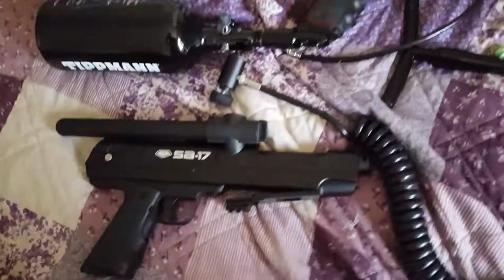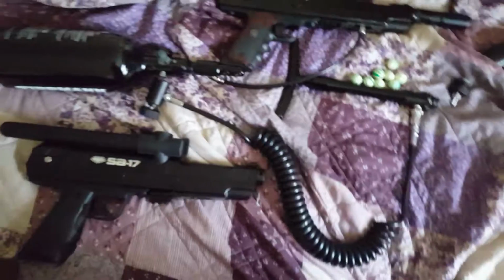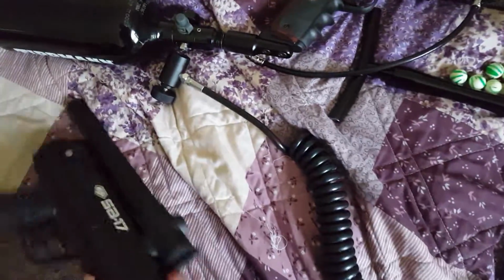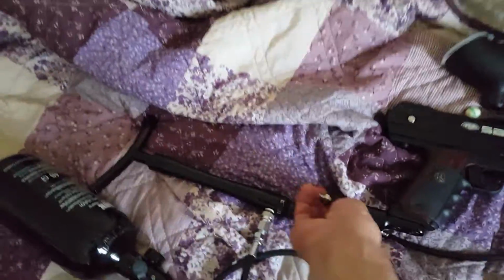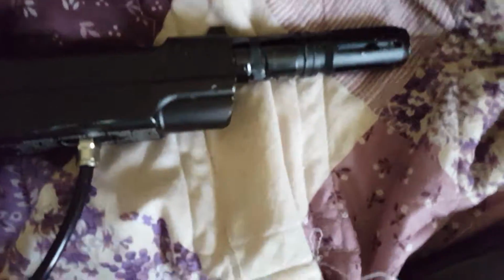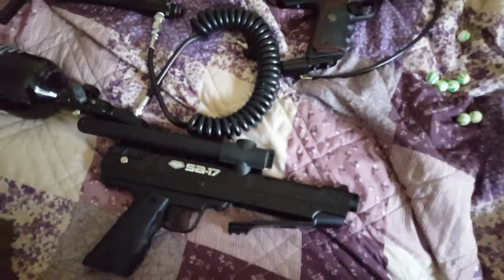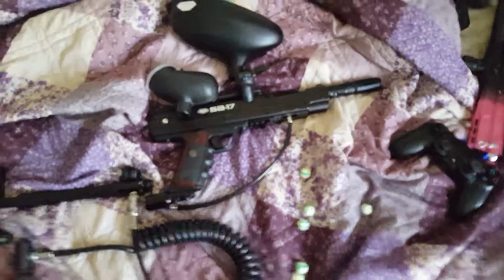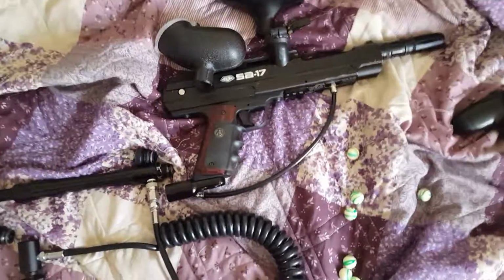Bt Sa-17 review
Finally found a second one which is surprising since these are to find now a days. An honest review on why this gun should've gotten a second chance.